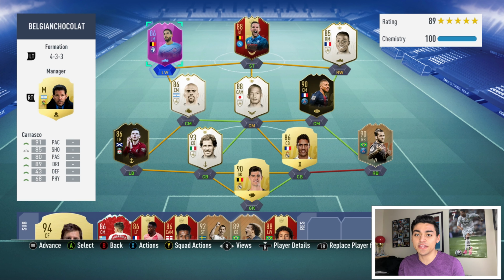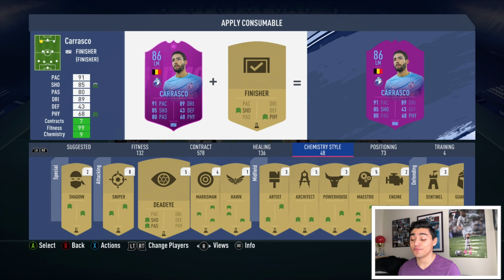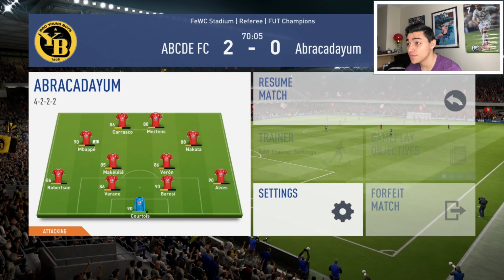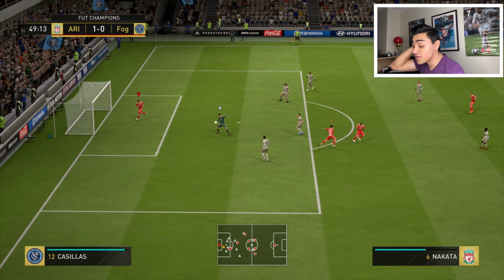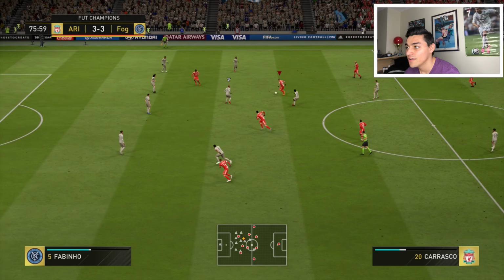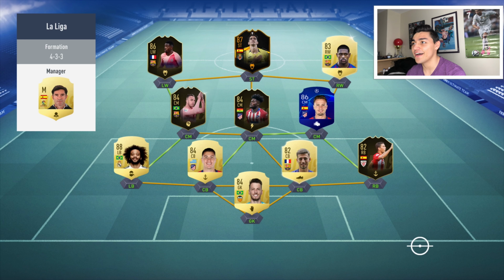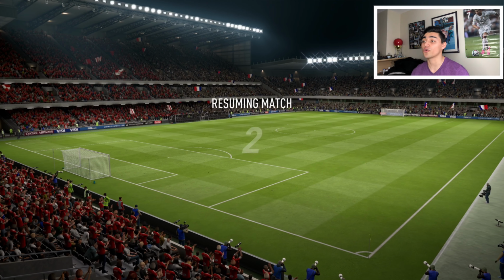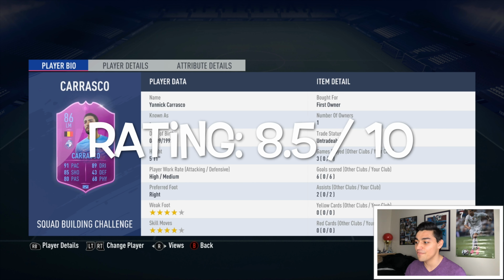CSL LEAGUE SBC CARRASCO PLAYER REVIEW | FIFA 19 ULTIMATE TEAM | YANNICK CARRASCO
Hey guys, I know its been a minute since I've posted. Here's a video I just finished editing. I'm still sick and will be back with more videos throughout the week! New series coming soon